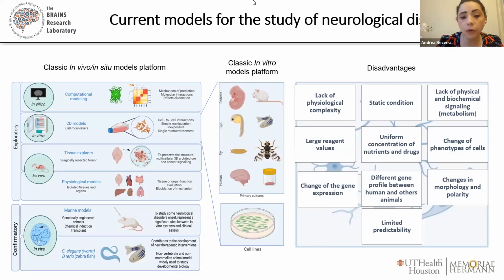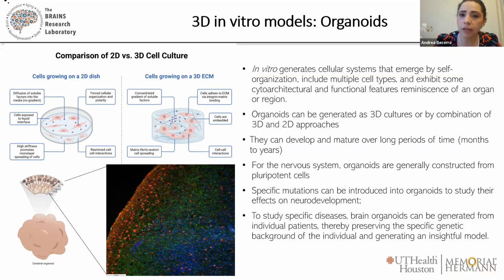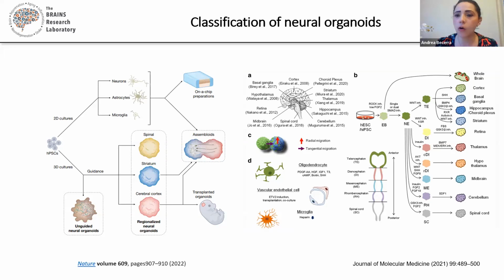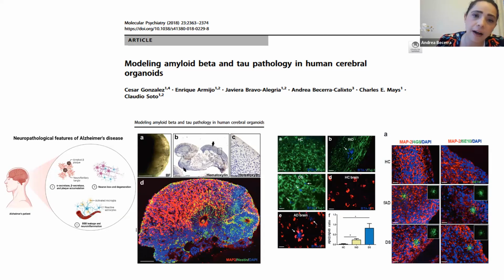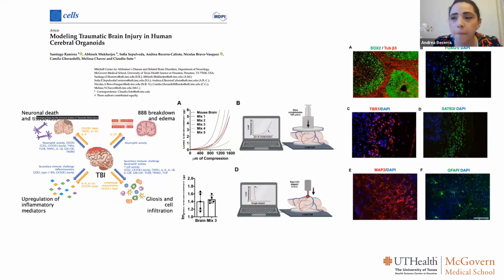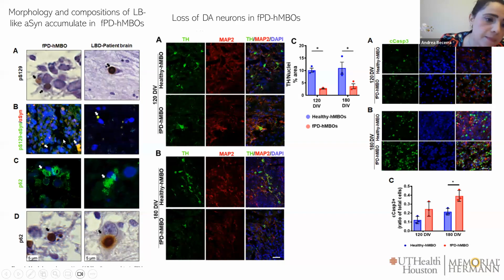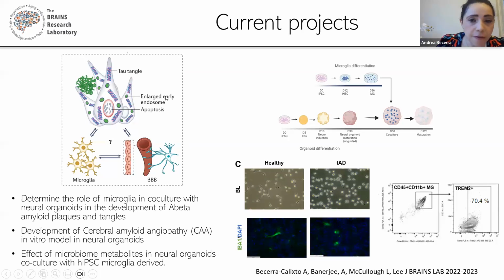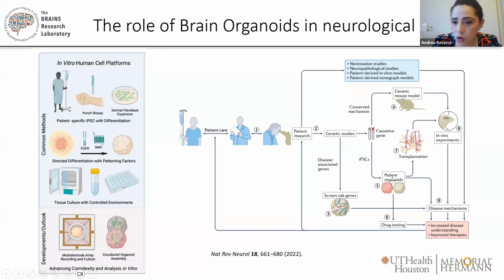Conferencia Inahugural XV Seminario CCBB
“Organoides cerebrales como modelos in vitro en el estudio de interacciones celulares en enfermedades neurológicas